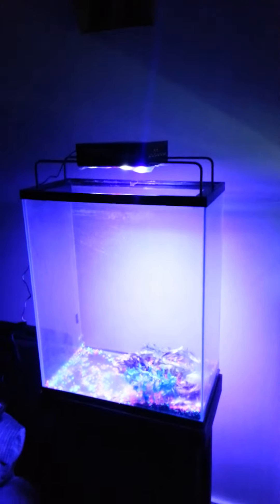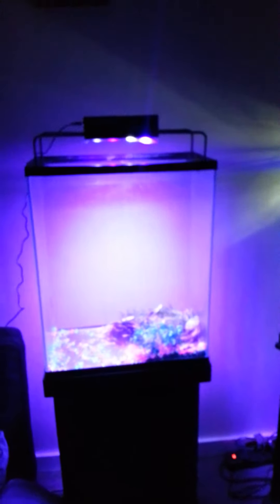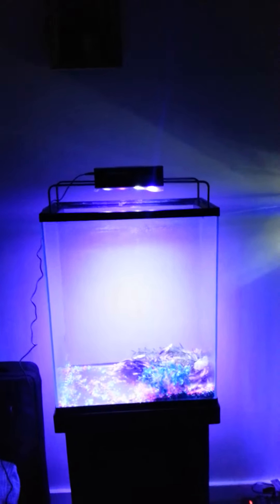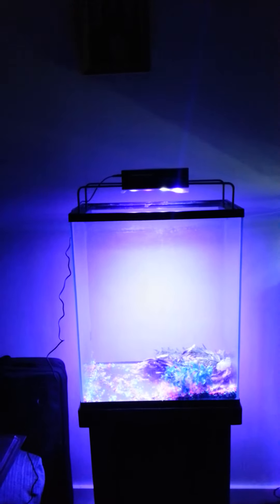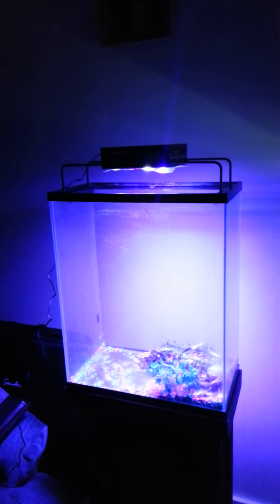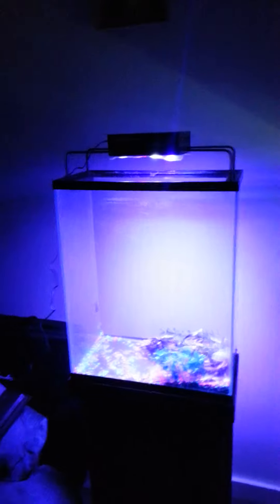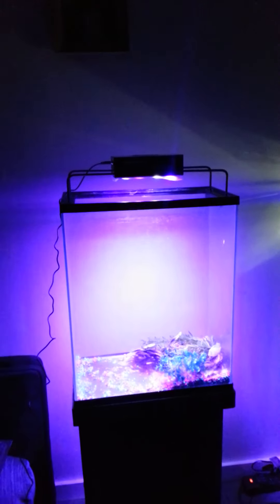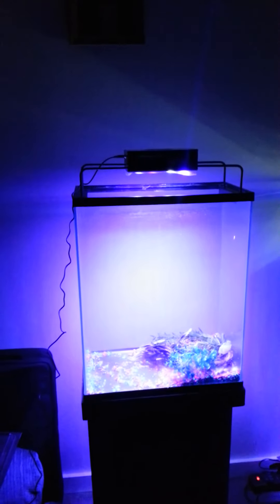Caribbean Ocean's Nano Reef led full spectrum lamp, the AS-12×3 in action!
Just an example of the power built-in of our Nano Reef Led lamps. Here you can appreciate the full spectrum coverage of our AS-12×3W applied to a Nano column tank that is 24" in depth. The colors are amazing and the penetration of the light is stunning.